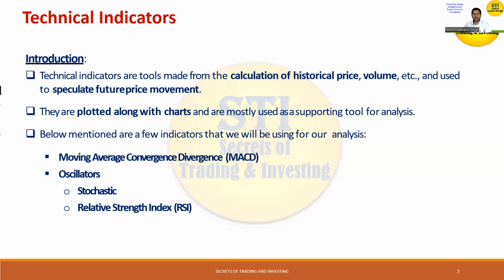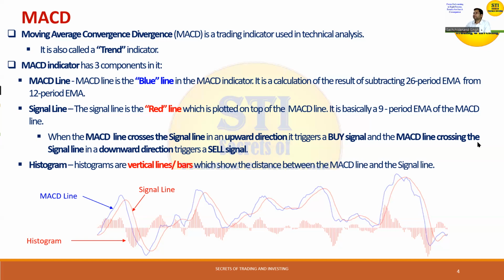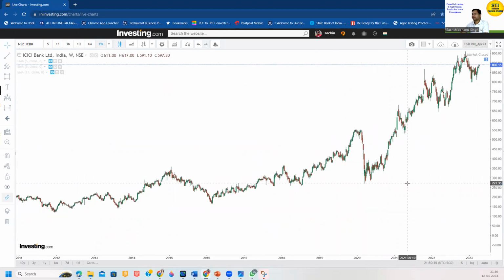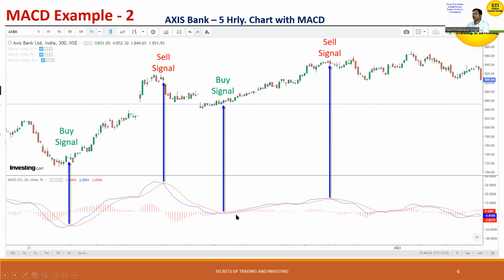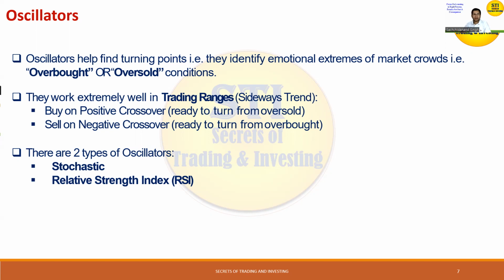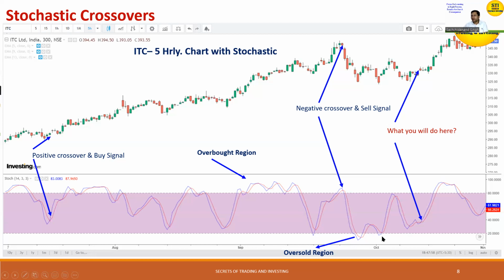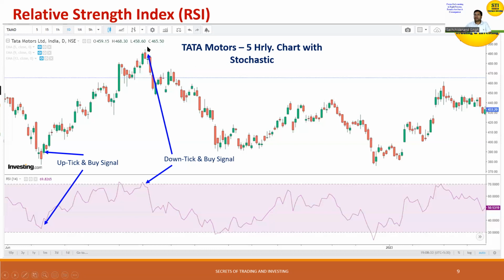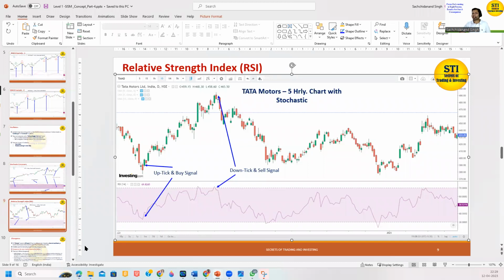L1 Concept 7 Technical Indicators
Content Summary
Technical Indicators
 MACD
 Oscillators

About this Channel:
This Channel is created to share my all the learnings about Stock Markets Trading and Investing. It has resulted a consistent secondary income source for me through a systematic process which anyone can learn by spending 3 to 4 hours per week.